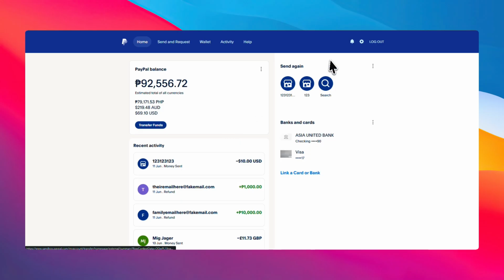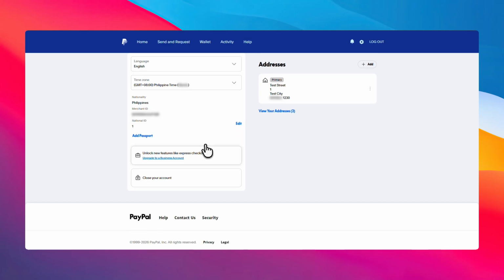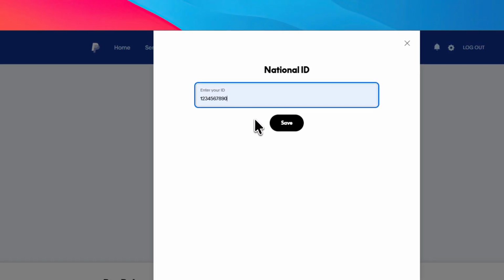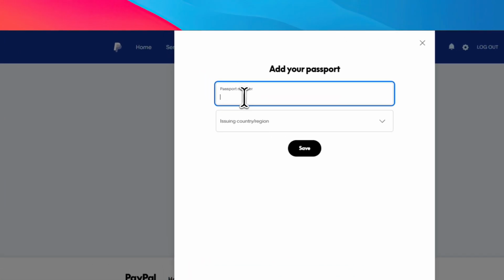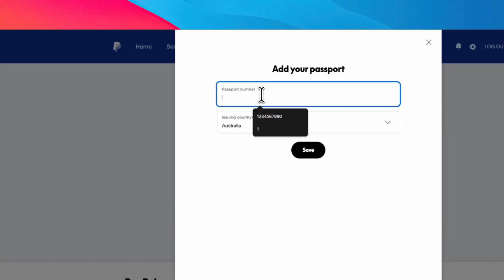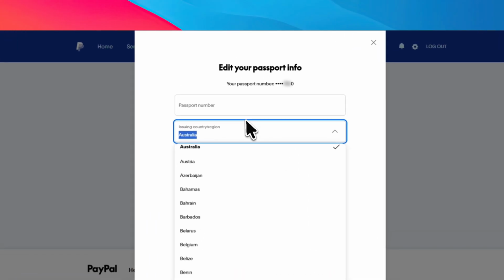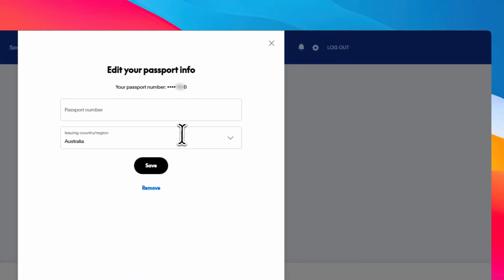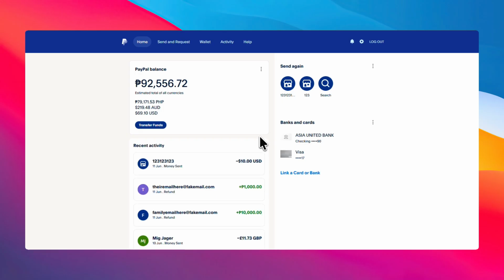How to Remove Limitations from a PayPal Account (Step-by-Step Guide)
Here’s how to remove limitations from a PayPal account step by step.

In this quick tutorial, you’ll learn how to resolve PayPal account limitations and restore full account access. This guide covers checking limitation notices, submitting requested documents, verifying your identity, confirming account information, and completing PayPal's review process.

• Review account limitation details
• Submit verification documents
• Confirm your identity
• Verify bank accounts and cards
• Restore account functionality
• Monitor limitation status updates

✅ What You May Need
• Government-issued ID
• Credit or debit card details
• Transaction information

• Resolution Center
• Identity verification tools
• Document upload center
• Account security settings
• Customer support resources
• Account management dashboard

⚠️ Important Note

The steps required to remove a PayPal limitation depend on the specific reason for the restriction. Follow the instructions provided in your PayPal Resolution Center carefully and submit accurate information to avoid delays.